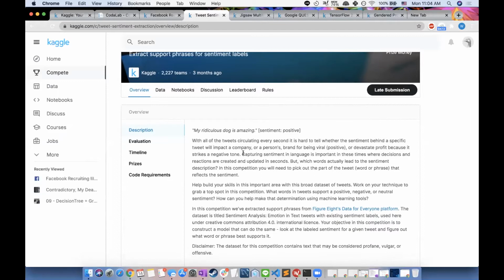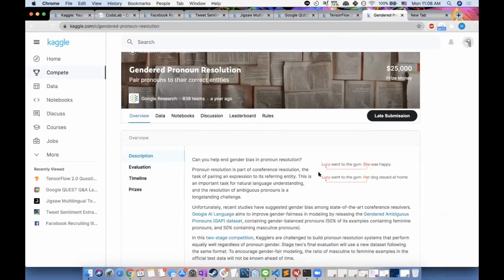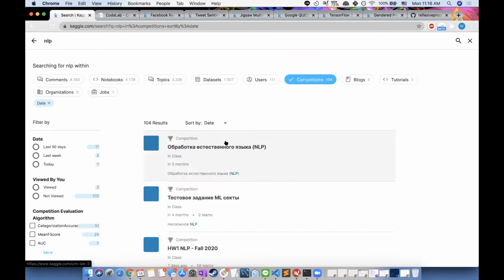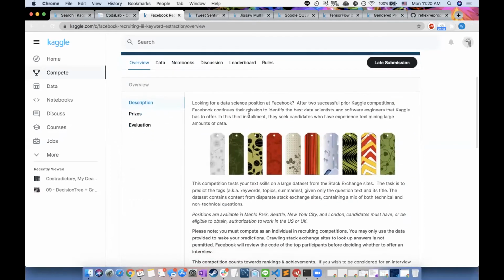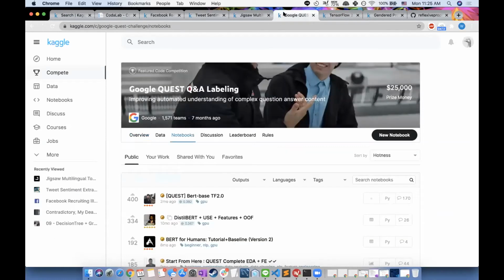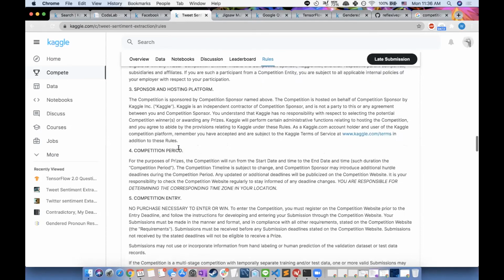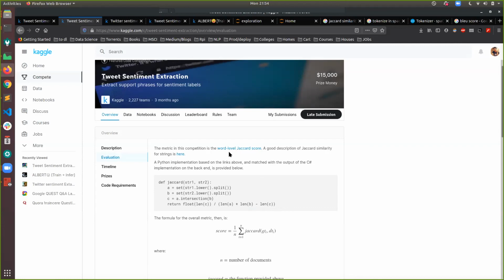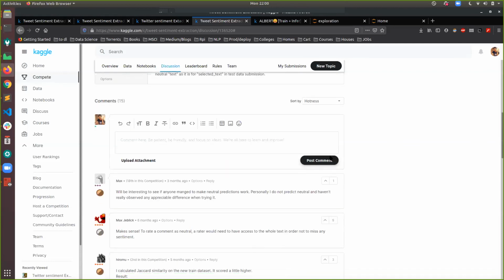TWIML Kaggle NLP Meetup - 09/14/2020